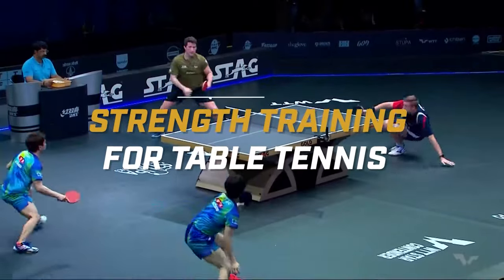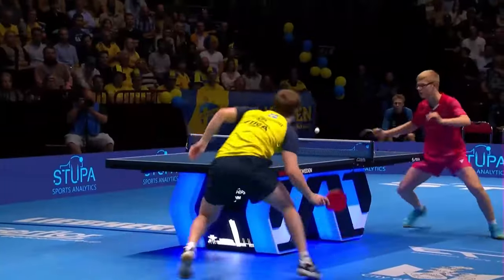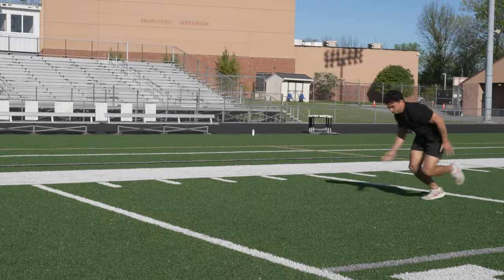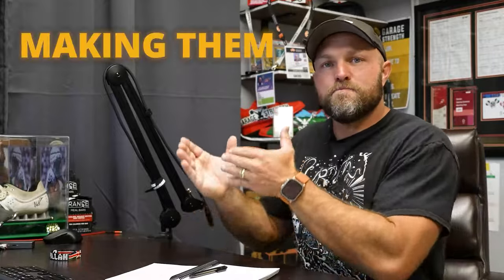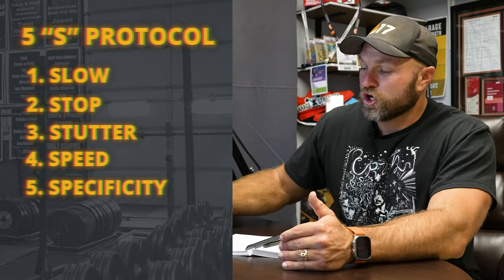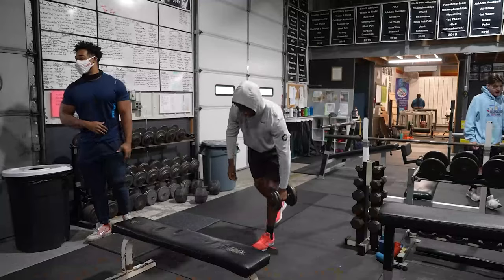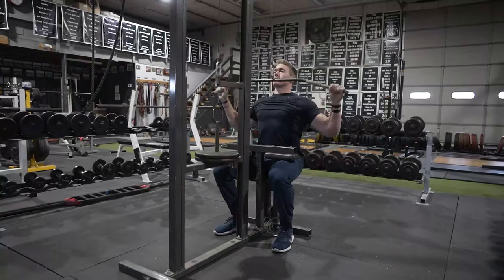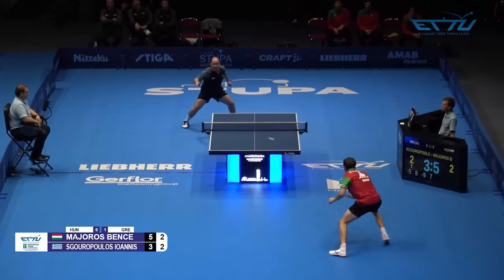Strength Training For Table Tennis (Ping Pong)